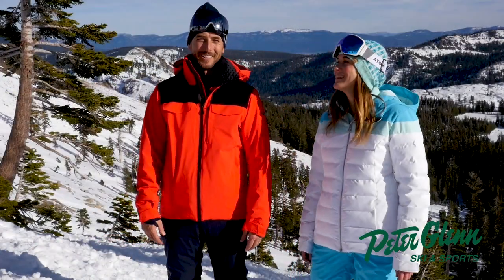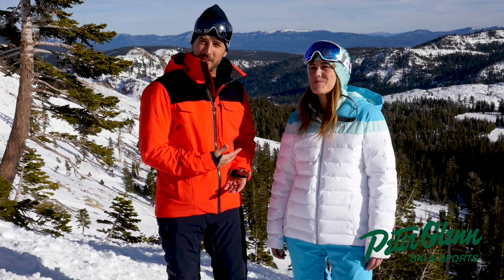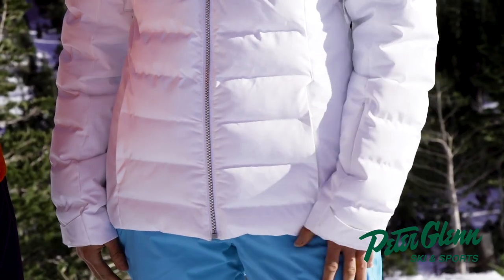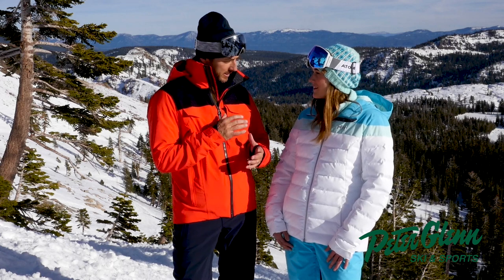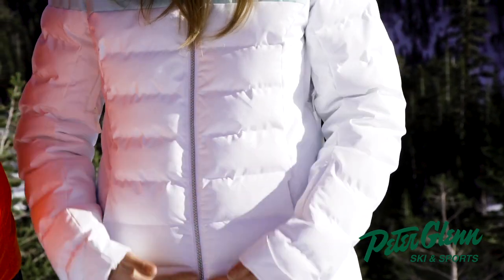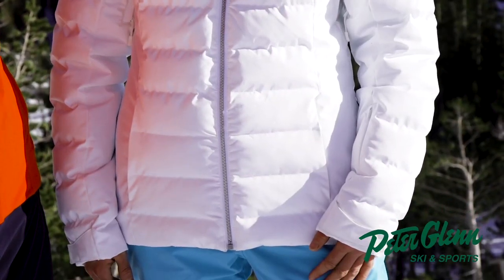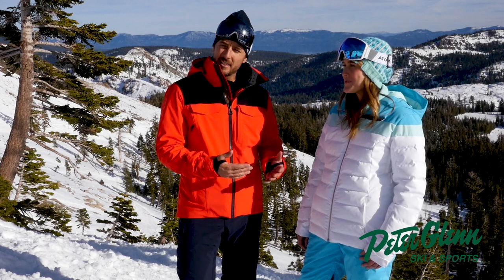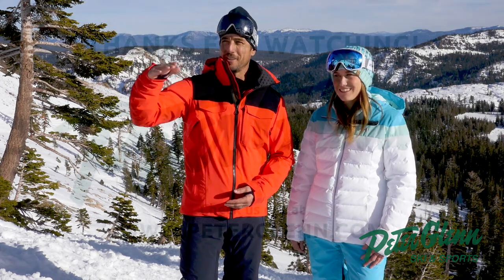Helly Hansen Imperial Puffy Insulated Ski Jacket Review By Peter Glenn